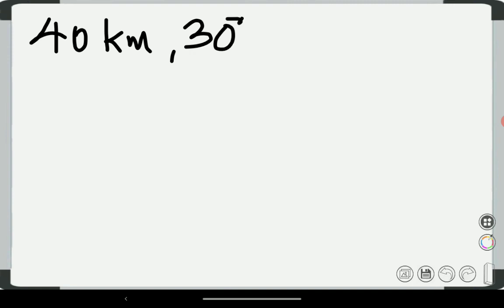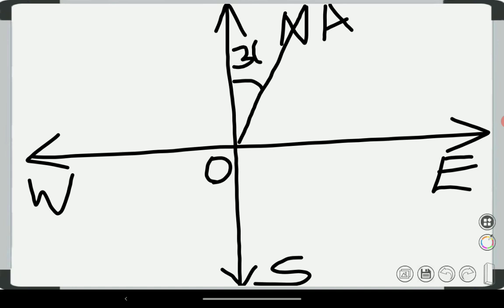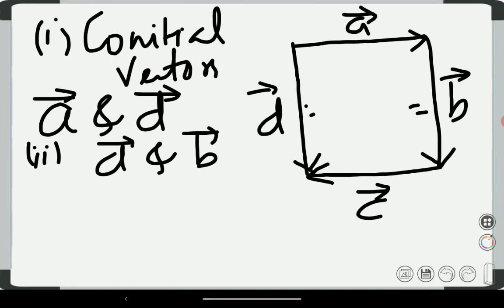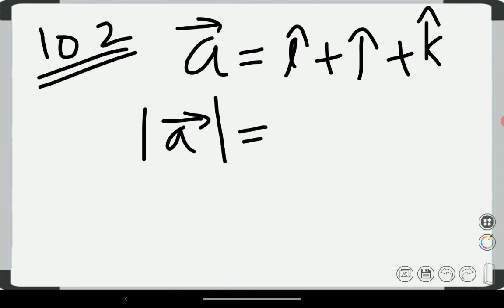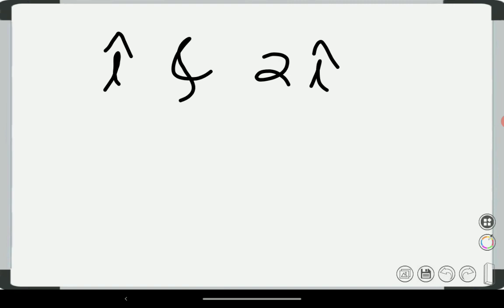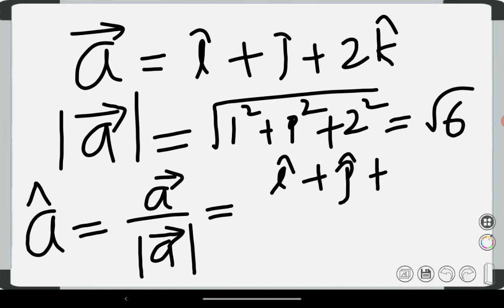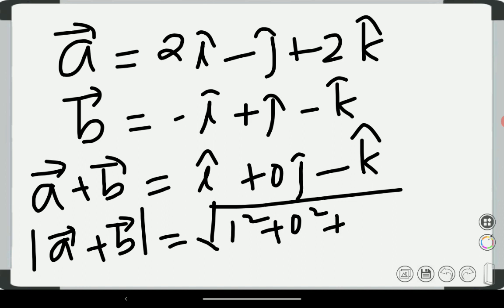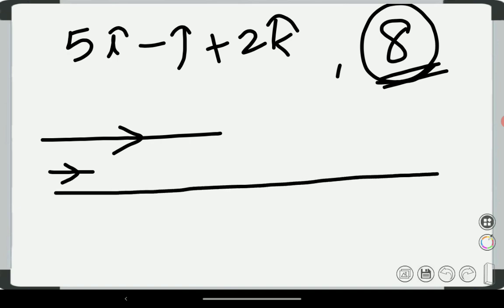NCERT / CBSE Class 12 Mathematics - Vector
Mathematics ( गणित )
Vector,  example - 1 ( सदिश - उदाहरण - 1)